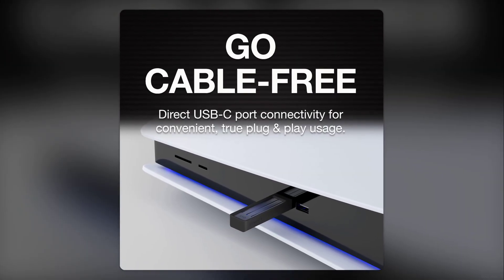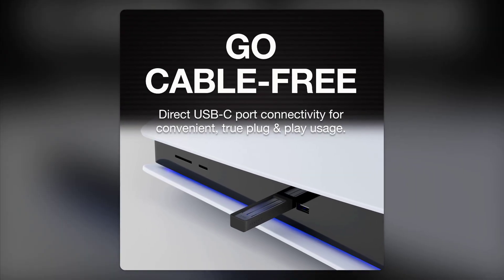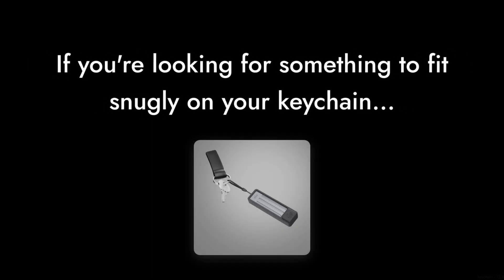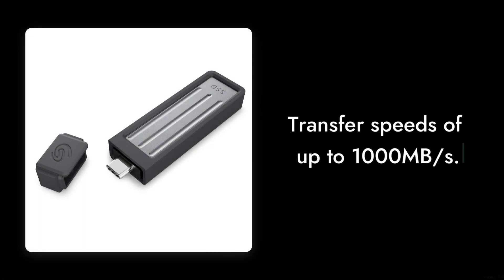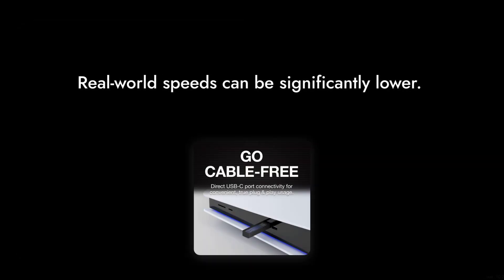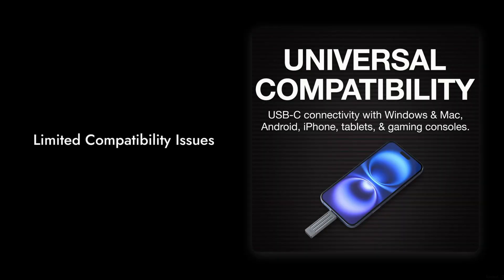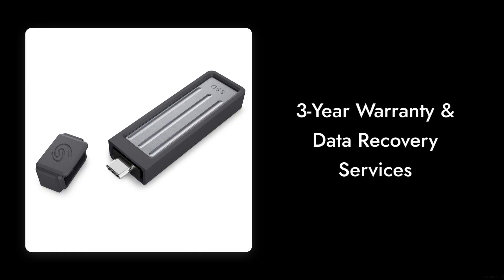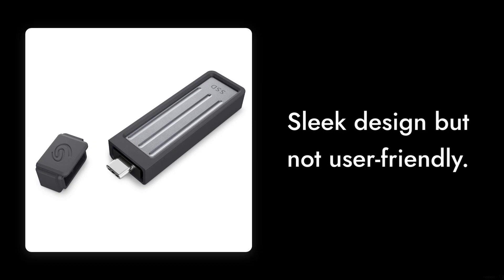Seagate Ultra Compact 2TB | 6 Reasons Why NOT to Buy! 📉🔍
Check the best price for the Seagate Ultra Compact 2TB In this video, we dive deep into the Seagate Ultra Compact 2TB Portable SSD, revealing the surprising downsides that may make you think twice before purchasing. While it promises impressive specs like 1000MB/s speeds and robust durability, our critical analysis uncovers crucial factors that could impact your decision. Don't miss out on these insights!

00:00 Intro
00:16 Bulkiness Concerns
00:32 Price Considerations
00:47 Speed Limitations
01:07 Compatibility Challenges
01:23 Data Recovery Challenges
01:38 Design Flaws
01:52 Outro